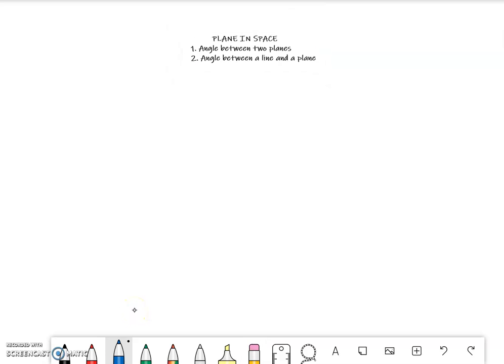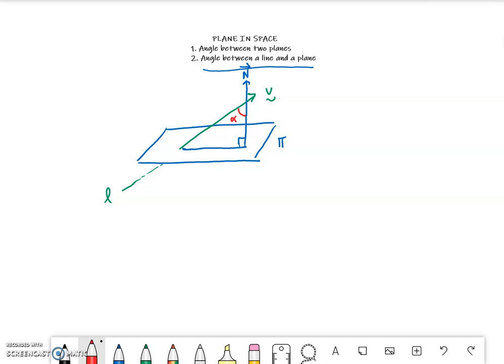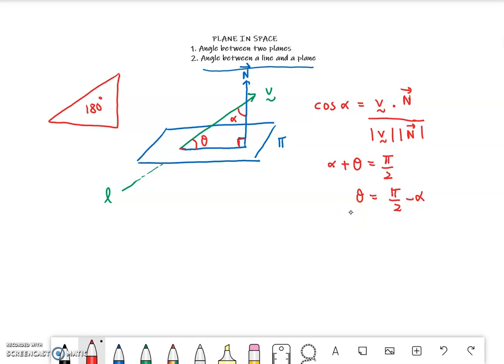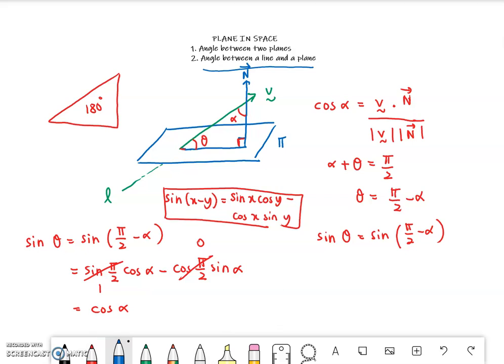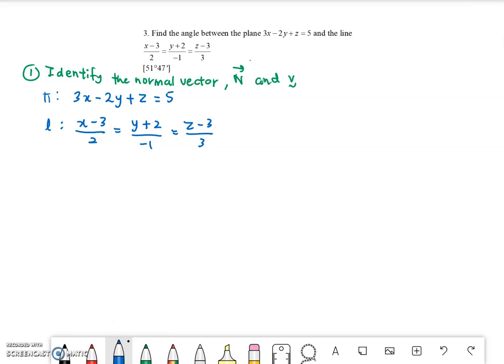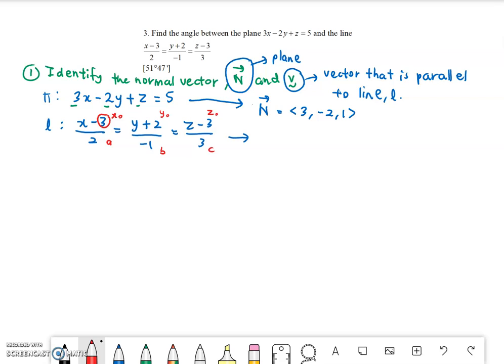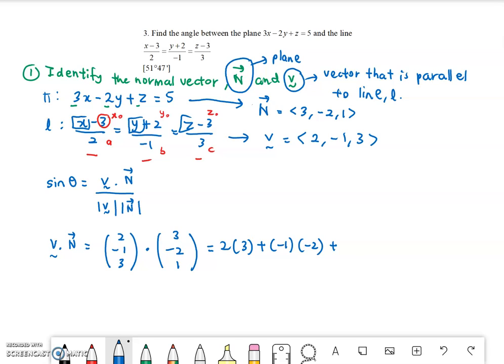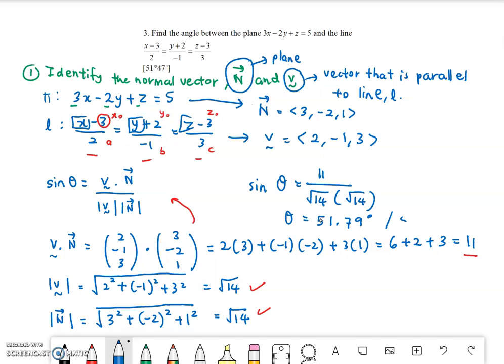4.3d Angle between a line and a plane